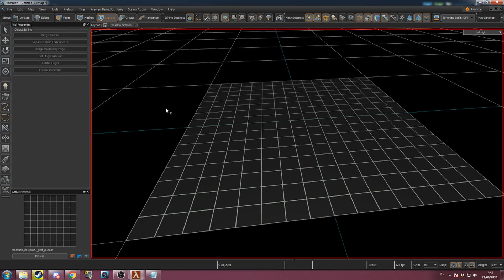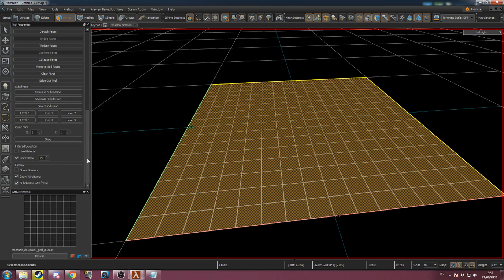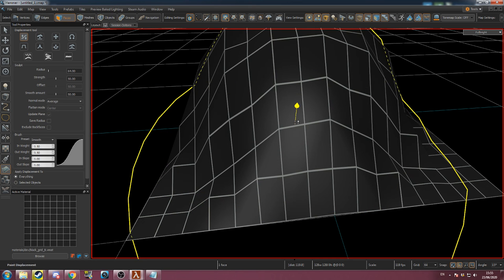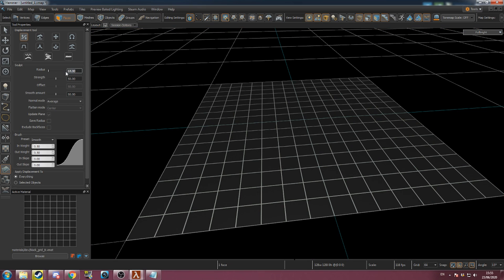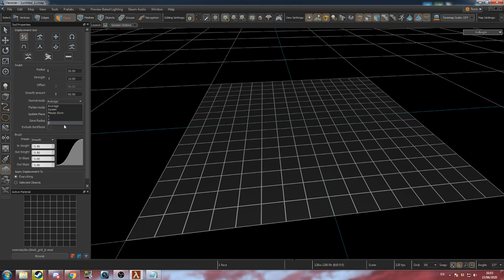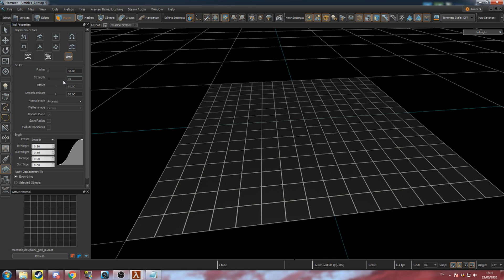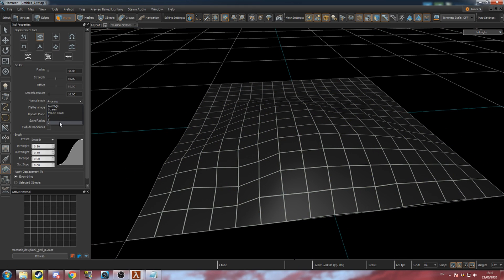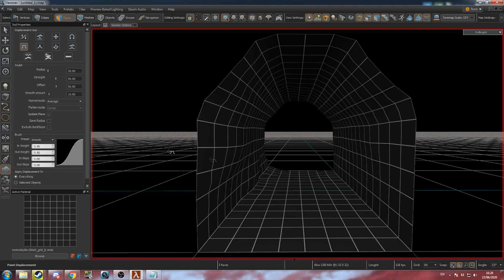How To Make Displacements using Subdivisions and the Displacement Tool in Source 2 Hammer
This tutorial covers how to create subdivisions and how to use the the displacement tool. For how to use blend textures, see my tutorial on texture painting.